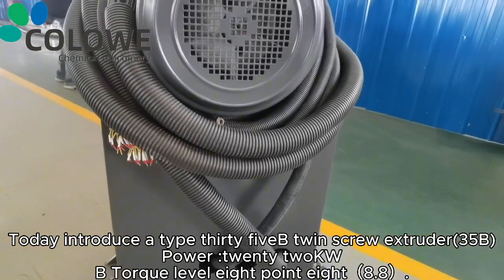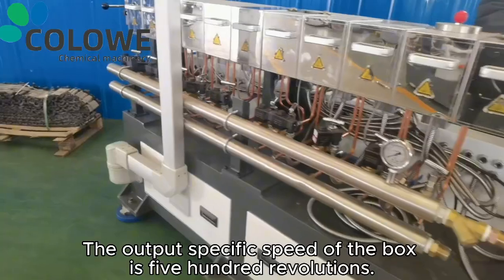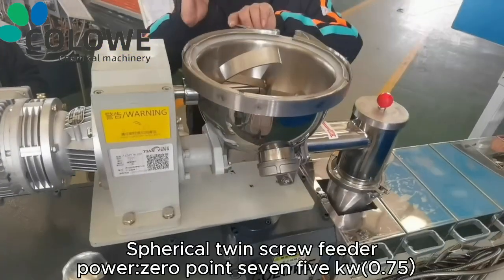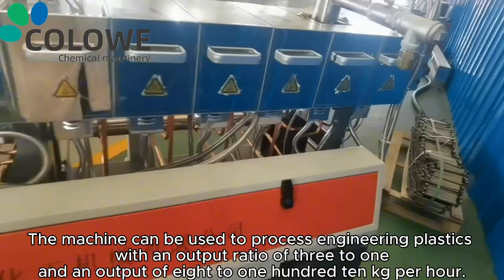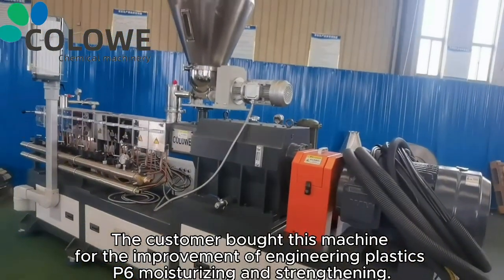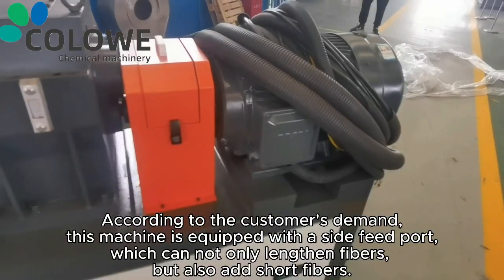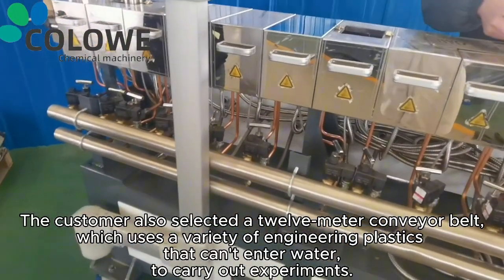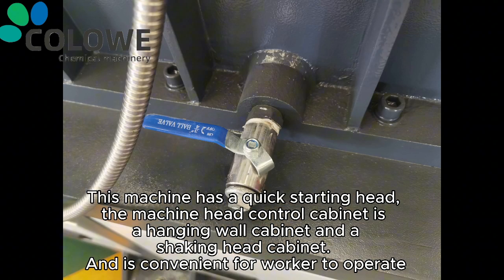35B twin screw extruder, power: 22kw, 500rpm, Jock electronic valve, L/D: 44-1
suitable for the modification of engineering plastics, equiped with 0.75kw spherical twin screw feeder. If you need it contact with me!